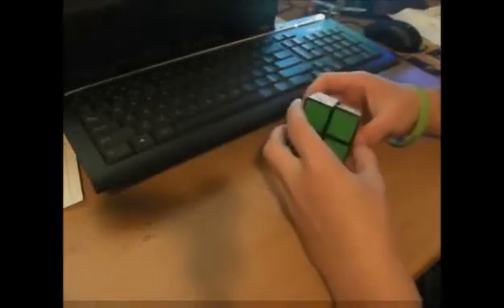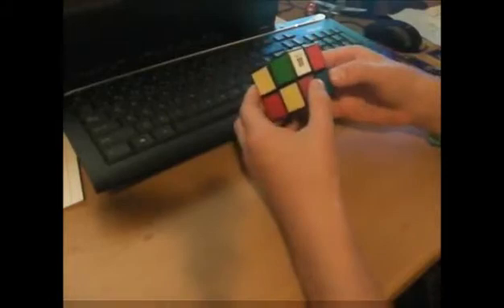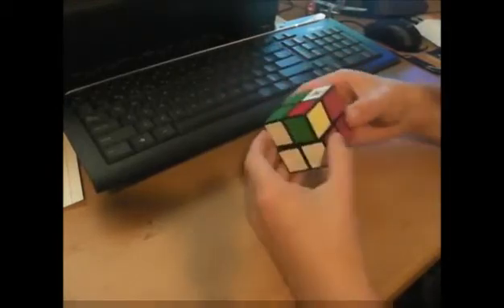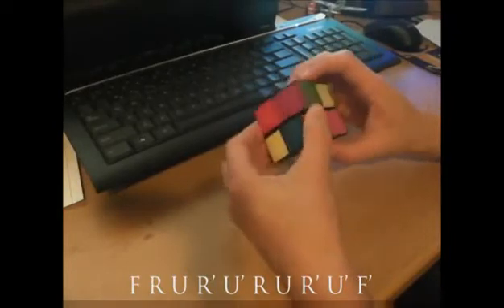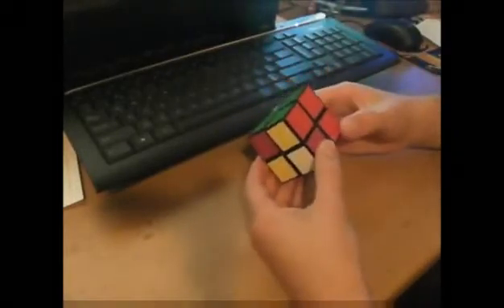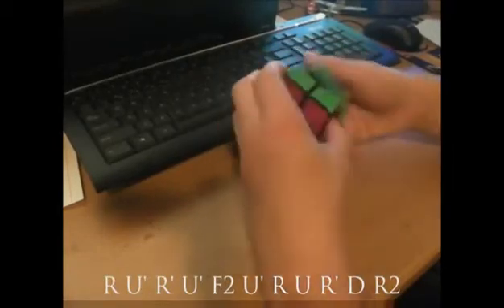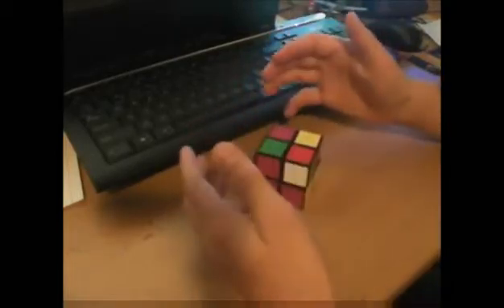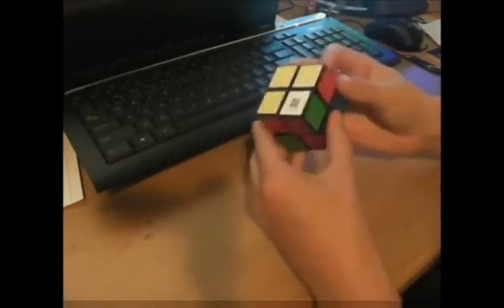How To Solve a 2x2 Rubik's Cube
A tutorial on how to solve a 2x2 Rubik's Cube using the Ortega Method. I also teach some tips on practicing and how to get faster.